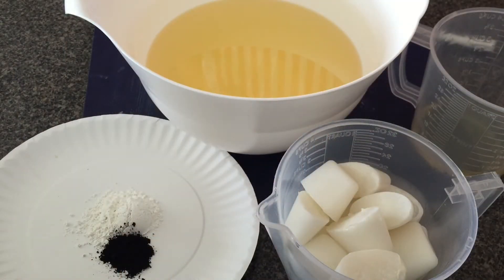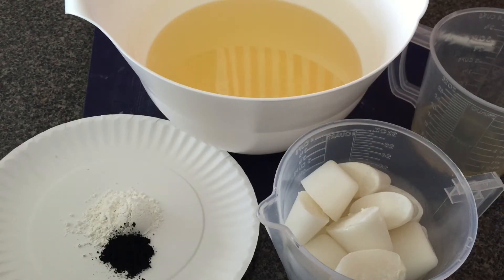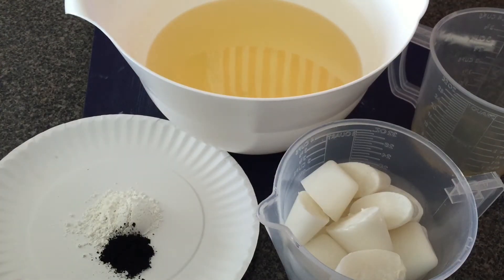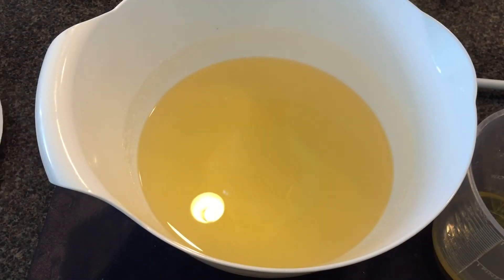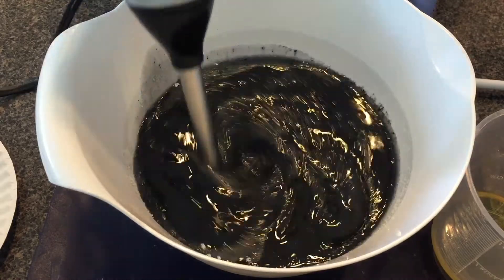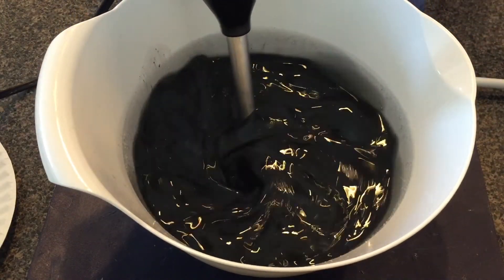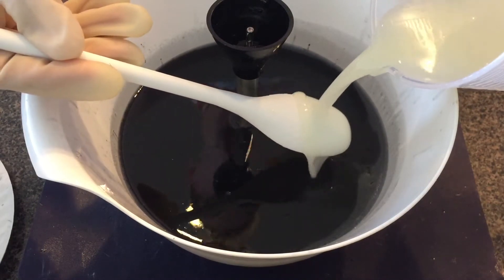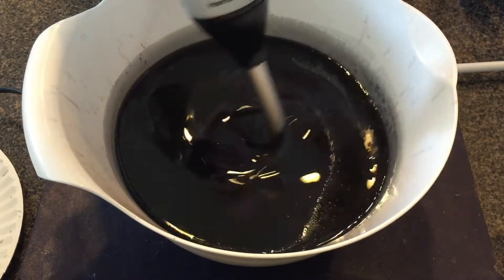Making and Cutting: Dragon, a pure coconut soap!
Today I remade the soap which is probably my all-time favorite!  Dragon is a pure coconut soap made from coconut oil and coconut milk.  Its black color comes from activated charcoal which has amazing detoxifying properties, and the soap is fragranced with the intriguing fragrance called "Dragon's Blood."  It's a blend of amber, incense, Madagascar vanilla, and patchouli with floral notes of rose, jasmine and lilac, and bright citrus hints of blood orange and grapefruit.
In short, this is an amazing soap and you need it in your life immediately!